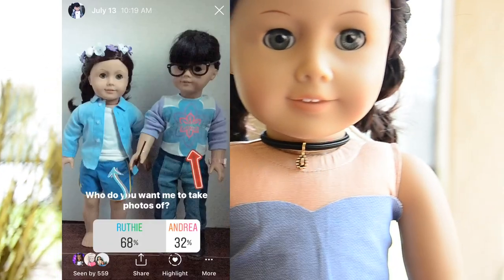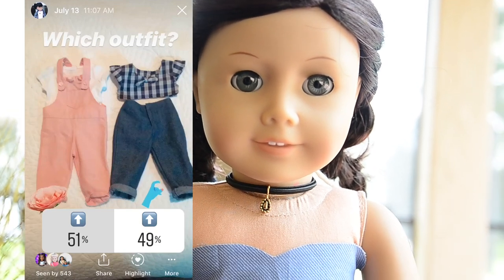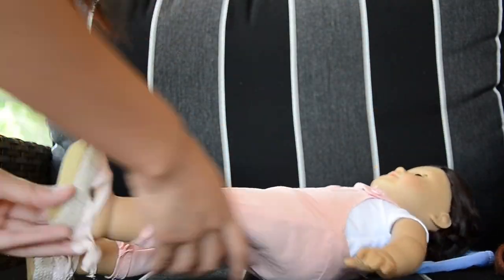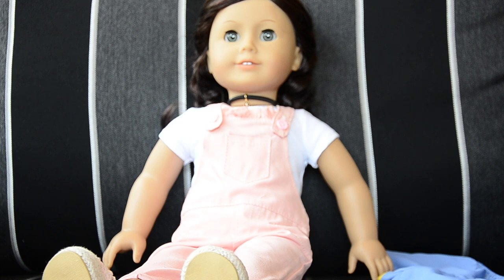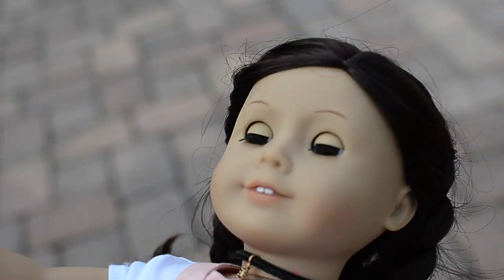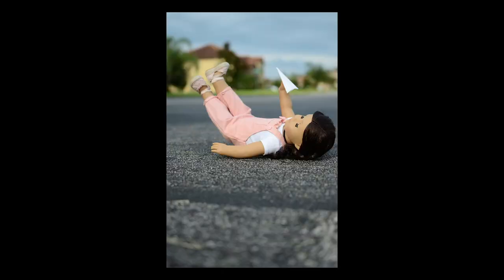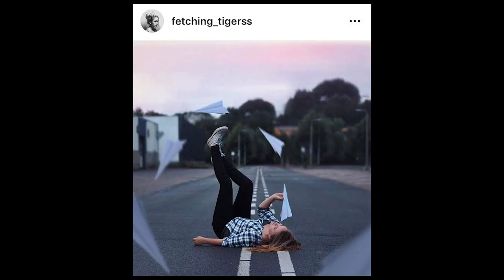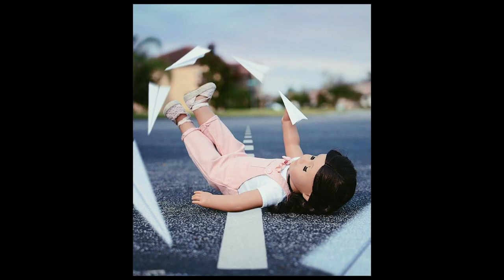Recreating a Photo with your Help!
I am so awkward talking to a camera lol but hope you still like this! I'll probably be sticking to stopmotions and agmvs mostly. Thanks to everyone voting on instagram to help me do this photo!!